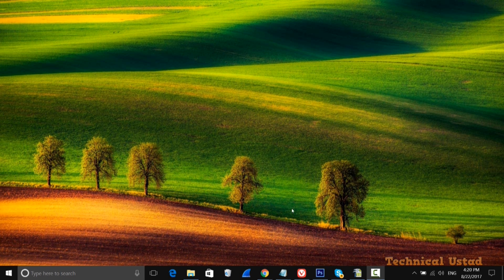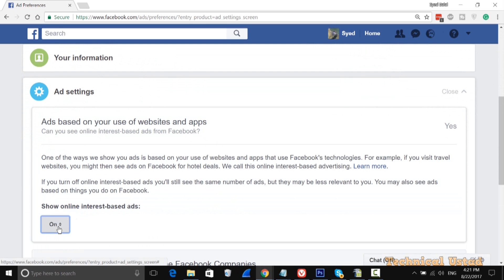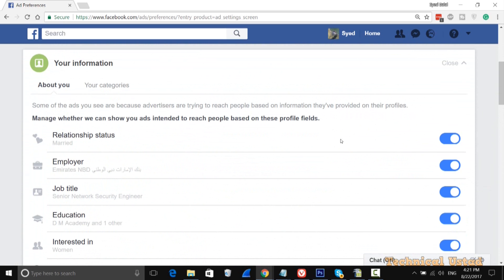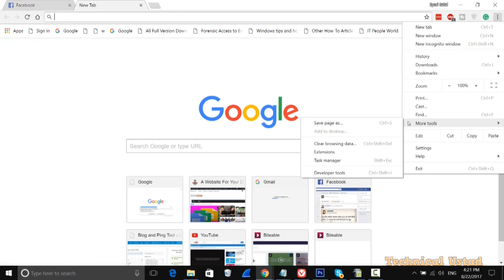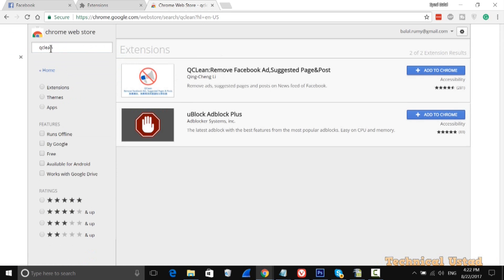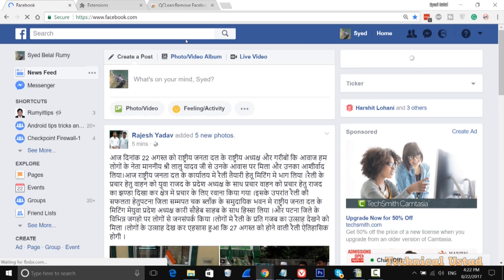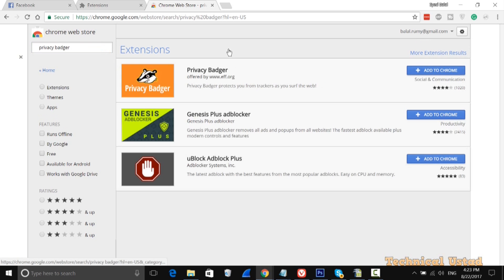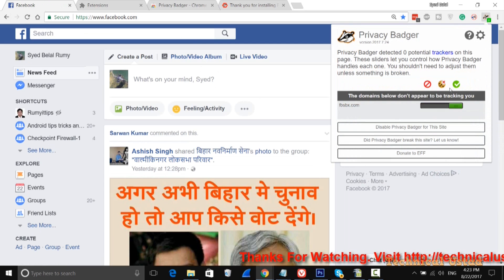How to get rid of Facebook ads easily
How to get rid of Facebook ads easily:- this video is also for how to get rid of facebook pop up ads in news feed along with get rid of facebook virus ads.

All the social media network like Facebook, Instagram, Google plus are tracking all your activities over the web so as to serve you the ads based on your search history, interests and preferences.

Facebook is one of the top social networks which is showing Facebook ads not only to the Facebook users but now, the Facebook Audience Network will be following you all over the web and collect all your information via cookies and serve up the targeted ads to you. The company has added this new setting for advertisers to extend their campaigns beyond Facebook.

Thankfully you can adjust the privacy settings on Facebook and stop the social giant to track your activities. along with Privacy settings, we are also able to stop other trackers to stop your tracking on the internet.

Adjusting Privacy Setting to get rid of Facebook ads:-

Go to your Facebook settings. Click on the small down arrow in the top right corner of your Facebook page and select Settings from the drop-down menu.

From the left panel, click on Adverts or Ads and adjust the settings. You can choose whether you want Facebook to serve you ads based on your interests or your use of apps and websites. The answers here are Yes by default.

and now in Change “Ads based on your use of websites and apps” to “No” , “Ads on apps and websites off of the Facebook Companies ” to ” No”

also i the “Ads with your social action” select “No One“.

Now under same tab, Click on the “Your Information” and turn off all these settings.

Get Ride of Facebook Ads with QCLean Chrome extension:-

This extension can remove not only the suggested pages and posts on the News feed of Facebook but also Ads on Facebook.

Open and search for “QCLean:Remove Facebook Ad” and click on the “Add to Chrome”.

it will remove all wanted ads

Stop trackers to track you with Privacy Badger:-

Privacy Badger blocks spying ads and invisible trackers. It’s there to ensure that companies can’t track your browsing without your consent.

The extension is designed to automatically protect your privacy from third party trackers that load invisibly when you browse the web.

Privacy badger send the Do Not Track header with each request, and it evaluates the likelihood that you are still being tracked.

Open and search for “Privacy Badger” and click on the “Add to Chrome” and click on the “Add extension” to add this extension in your browser.

after adding “QCLean” and Privacy badger you have complete control over facebook ads like show in below image. It’s showing ” The domains below don’t appear to be tracking you” .

For iPhone:- Just go to your Phone Settings – Privacy – and Turn On Limit Ad Tracking.

For Android:- Go to Google Settings – Ads –click on ‘Opt out of interest-based ads‘ –OK.

Video Tutorial on How to get rid of Facebook ads easily:-

Also Check :- How to Use Facebook Custom Reaction Pack

Read complete article